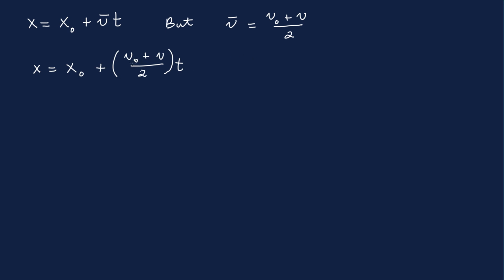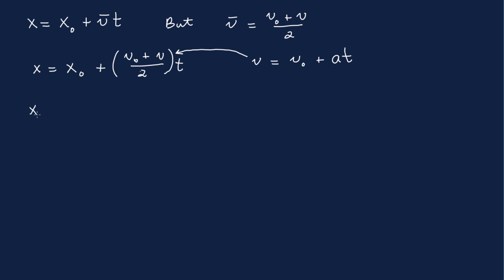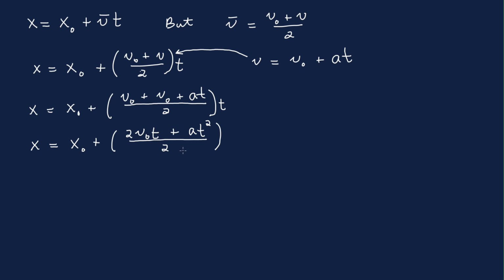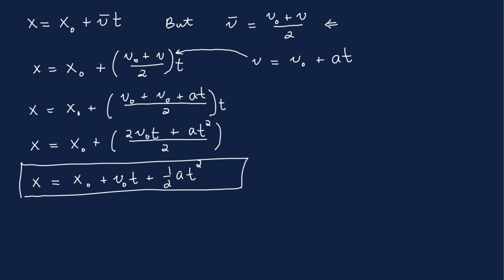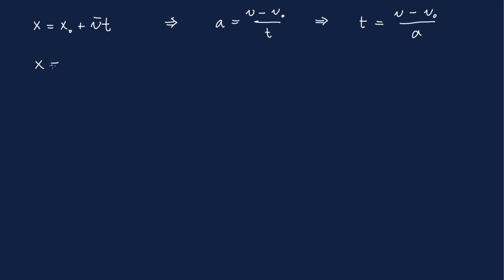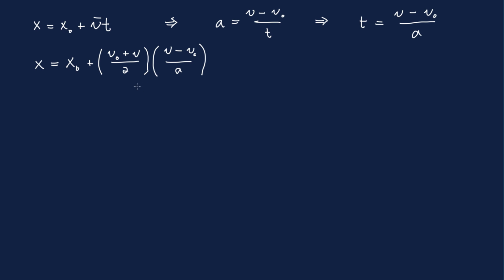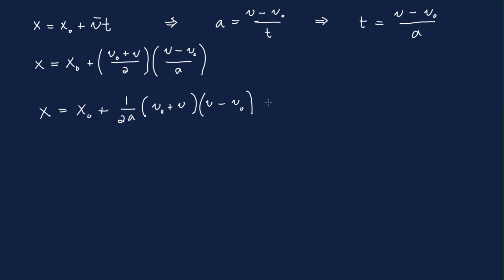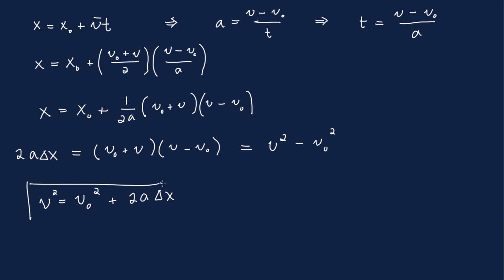Essential: The Algebra of Kinematics